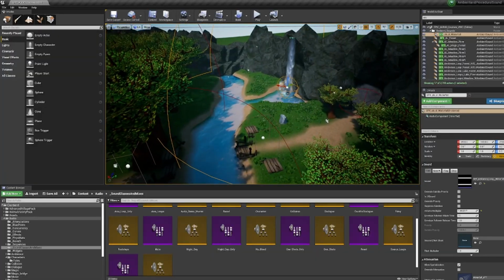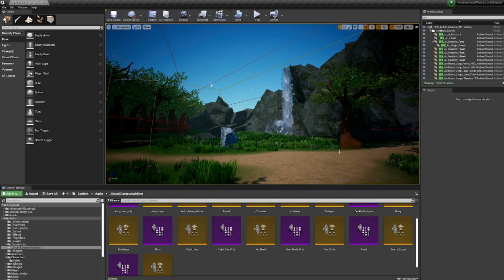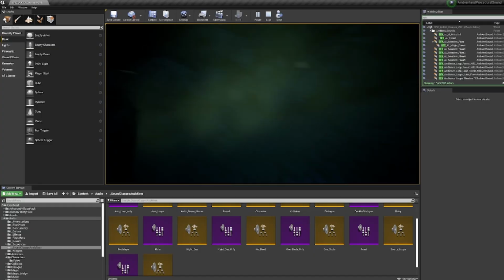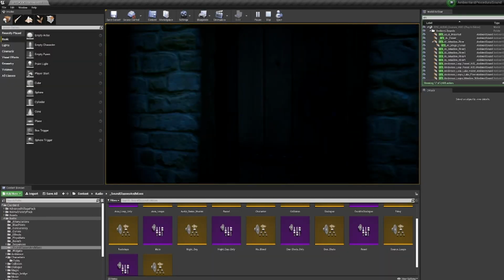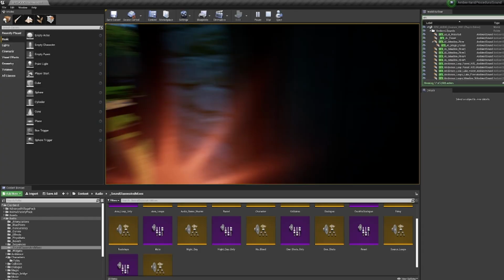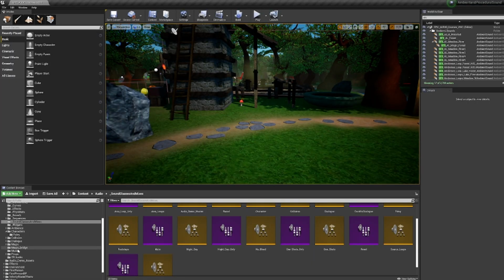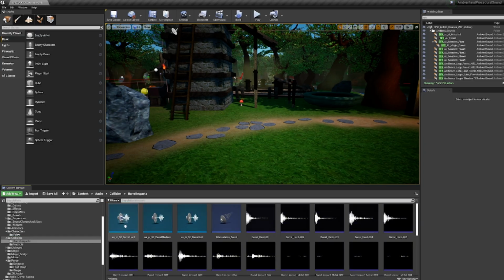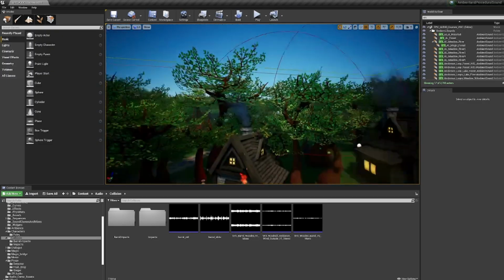CIM301 Unreal Engine Skill Progress Video 4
My fourth progress video in my series on improving my 3D audio implementation skillset through ambient and procedural sound design.

Key Learnings:
1.) Figured out that the jumping sound can only be integrated via the character model movment animations section, which I am unfamiliar with and not obligated to do due to this issue not alligning with my soundscape goal which is why I decided to cut the audio.
2.) After completing all audio one shots and implementing my peer feedback into my level I noticed gameplay wise within the level's cave under level it would not open when launched to play. As a result, of experimentation and level functionality safety witnessed before recording this video I decided to cut the under level out of the final gameplay.

Key issues to tackle:
1.) Finish mixing the level by 16/04
2.) Record the final gameplay video